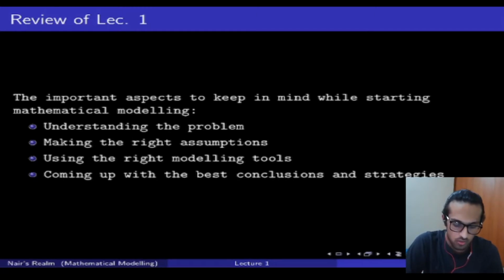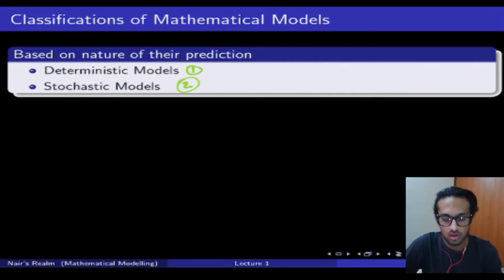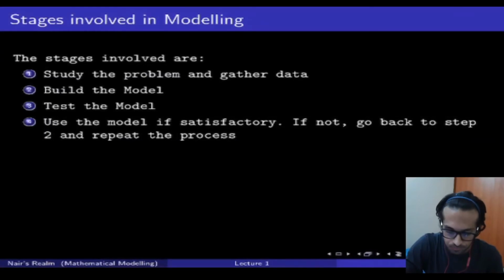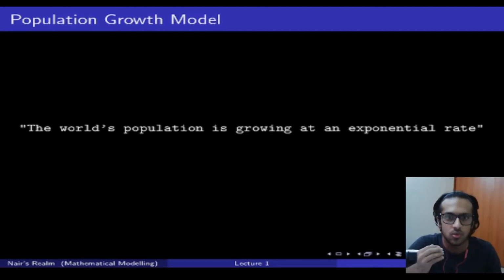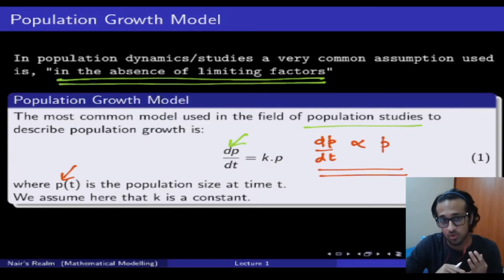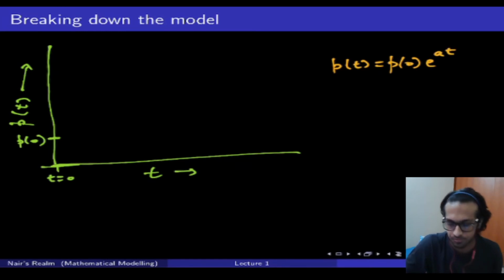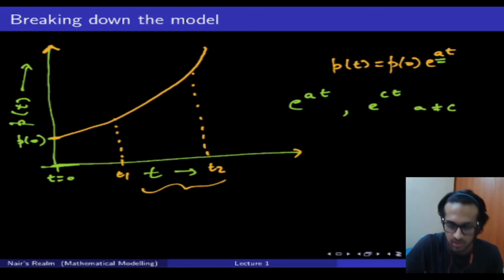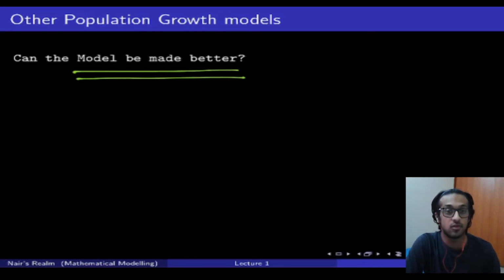Mathematical Modelling Lec.2 - Our First Model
This is the second video in my Mathematical Modelling video series.
Make sure you see the first video if you haven't already.